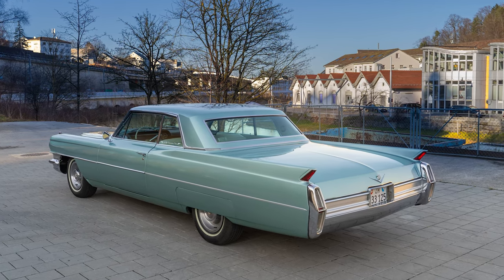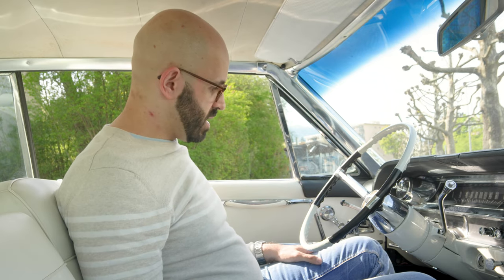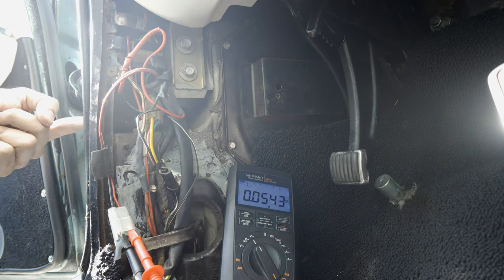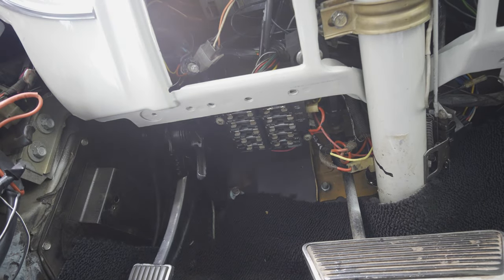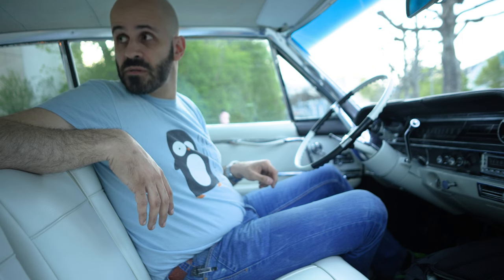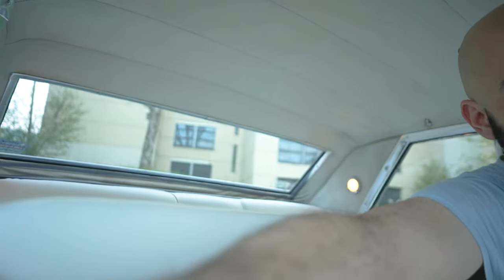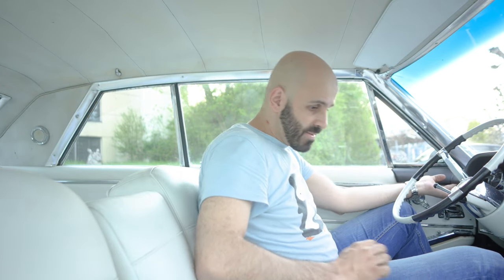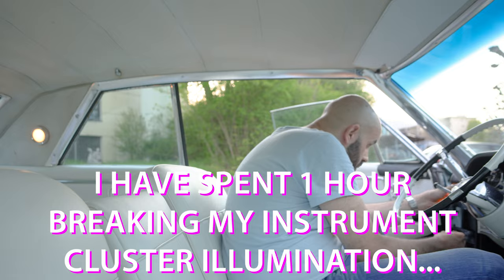The quest to fix one courtesy light (and break other stuff in the process)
The courtesy lights in the dash of my 1964 Cadillac Coupe De Ville are not working. I'm sure I can fix them. How hard can it be?
Also, double cheese burgers with freshly baked buns are made.